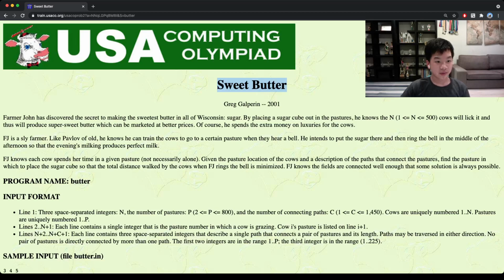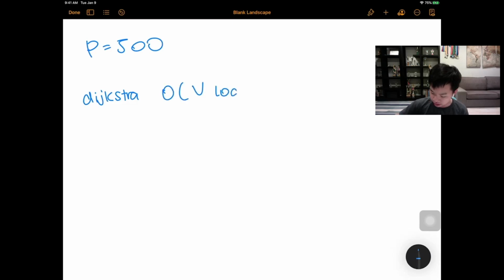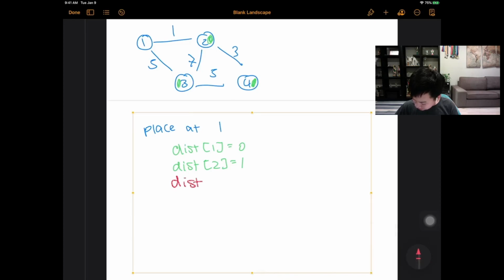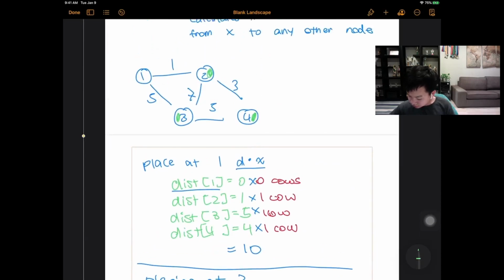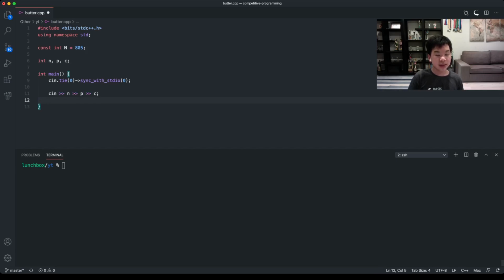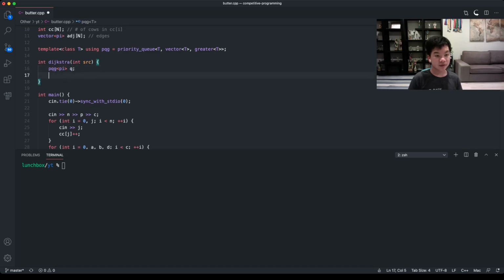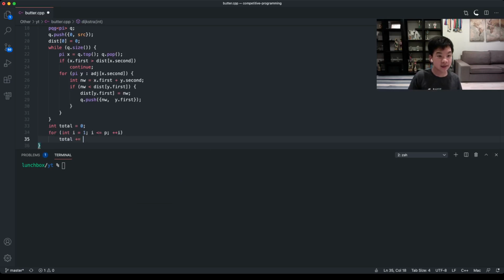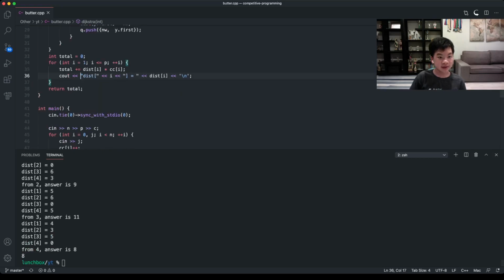USACO Training – Sweet Butter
Video Editorial for USACO Training – Sweet Butter.